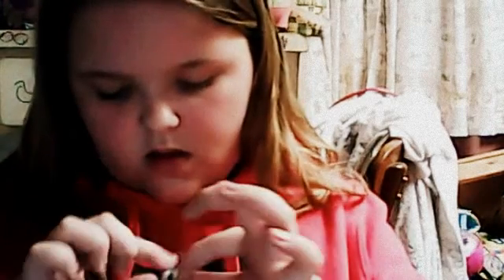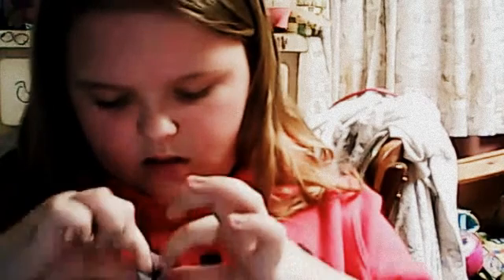My Edited Video